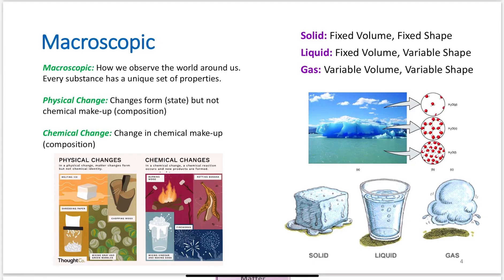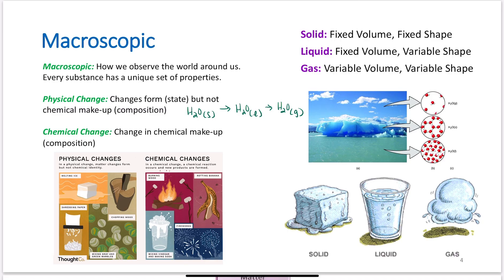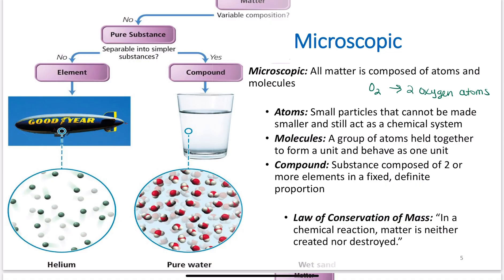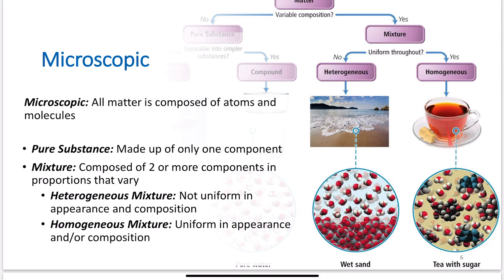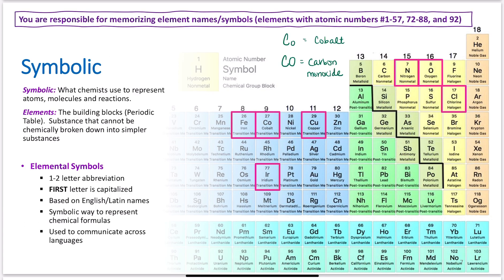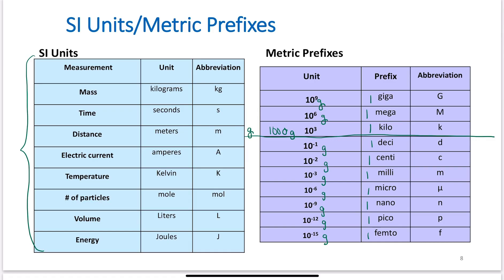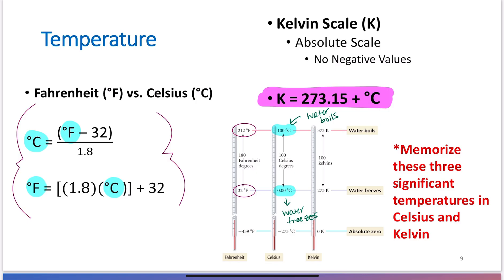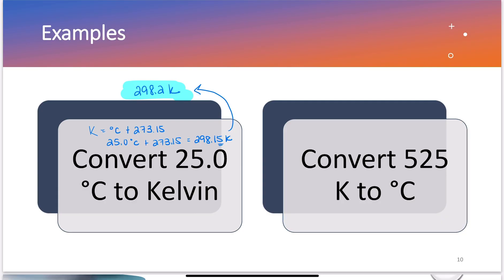Macroscopic, Microscopic and Symbolic Perspectives in Chemistry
Chem 10013 (Engineers): Module 1A
Chem 10113 (Gen Chem 1): Module 1A

Understanding perspectives through macroscopic, microscopic and symbolic lenses in general chemistry. Introduction to SI units and metric conversions.